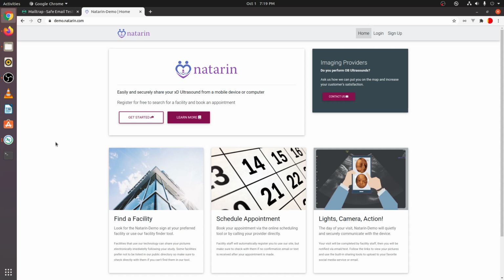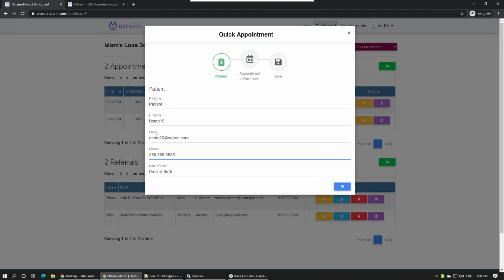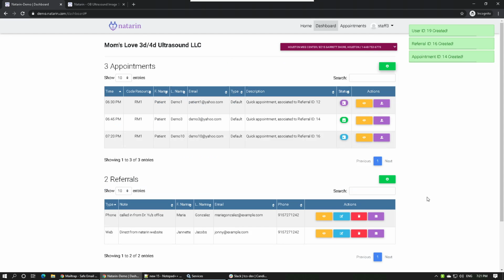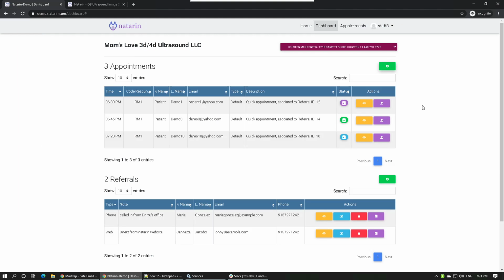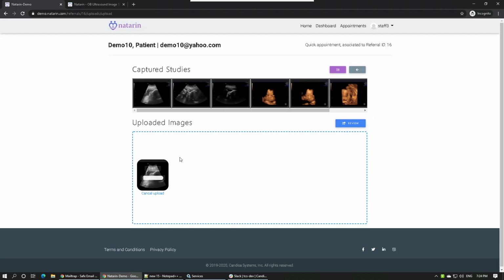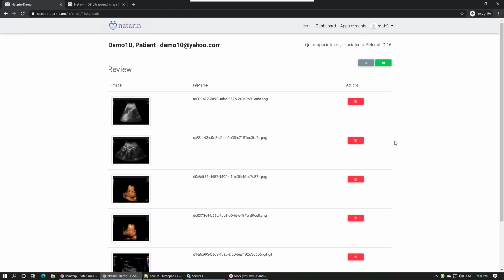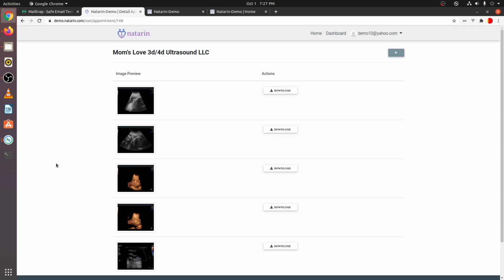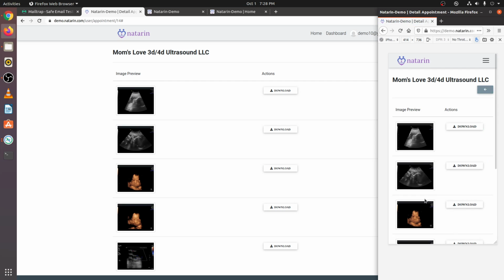Natarin - Demo Image Upload and Patient View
Natarin.com is an app used by Ultrasound facilities to securely upload and share images with their patients. This demo shows that process from beginning to end.